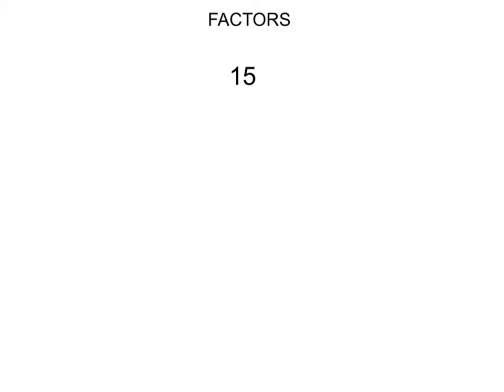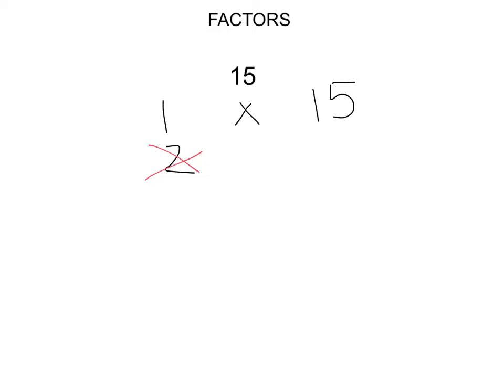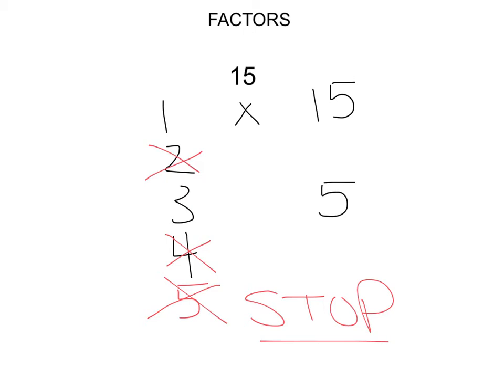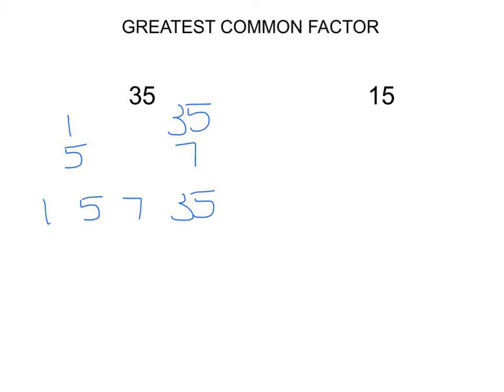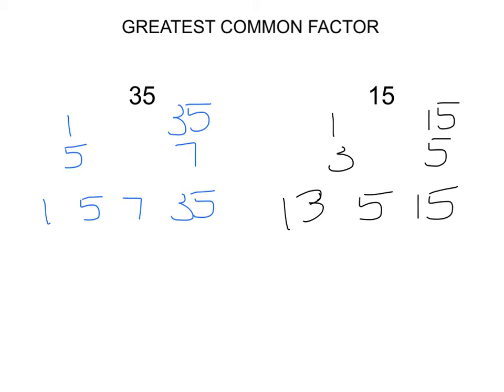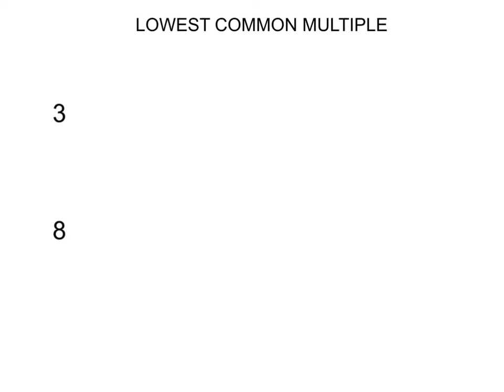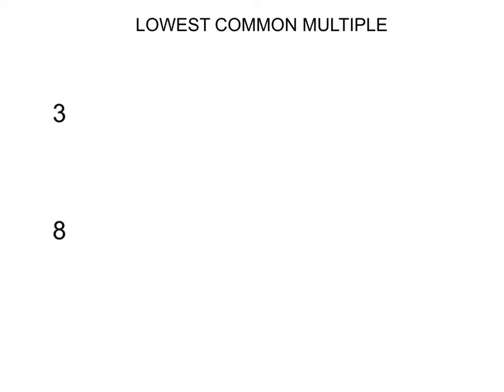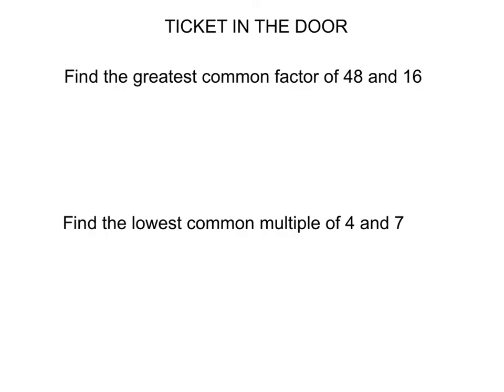Factors and multiples